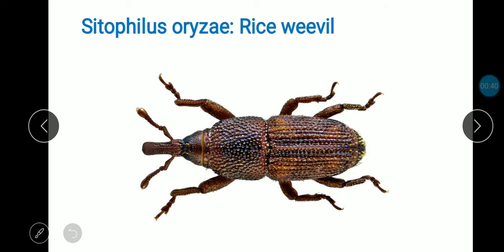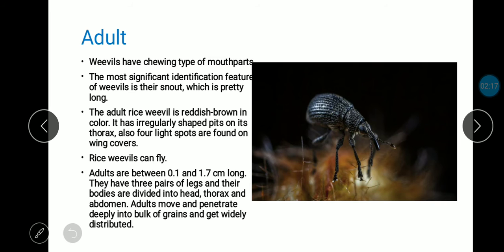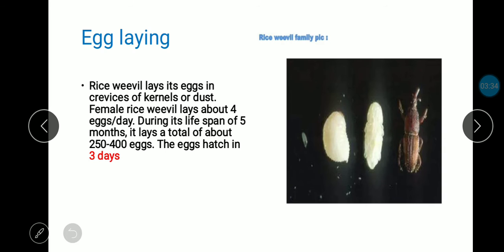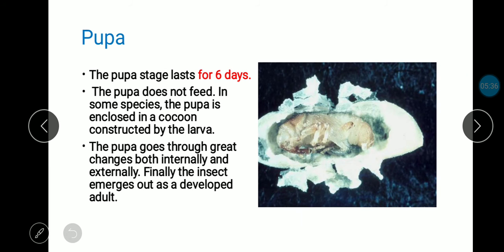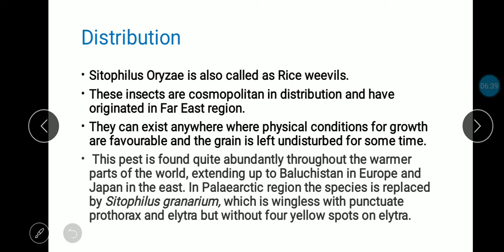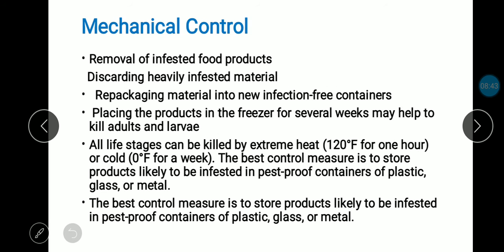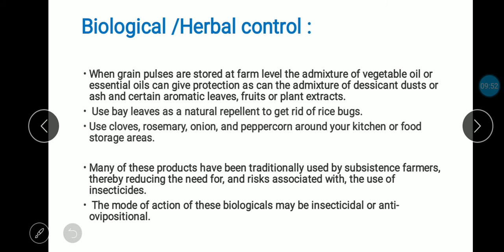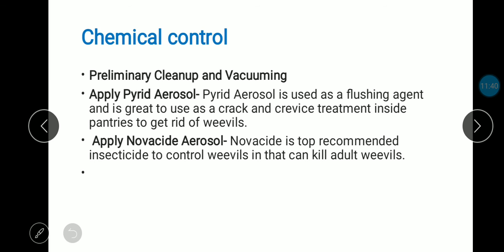Sitophylus oryzae / Rice Weevils